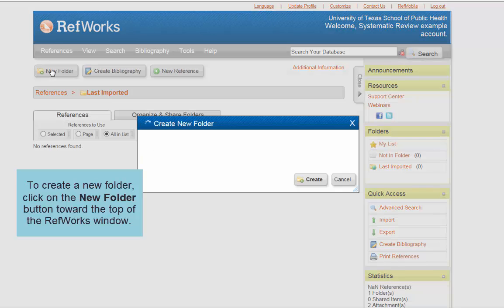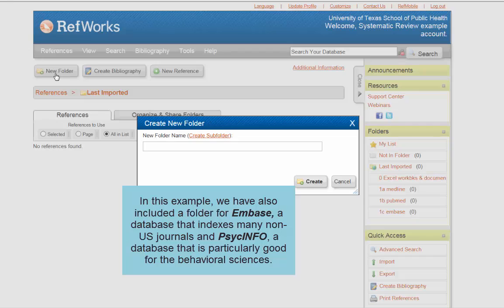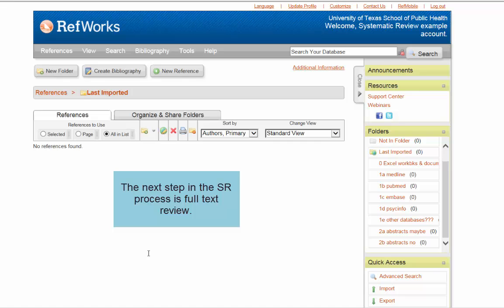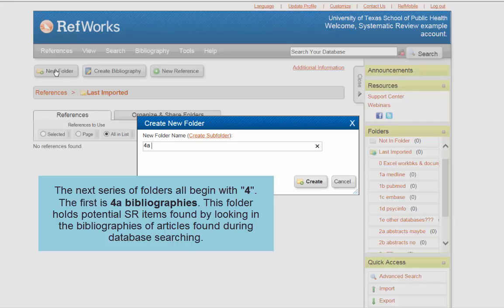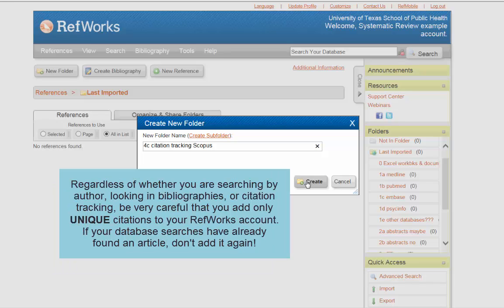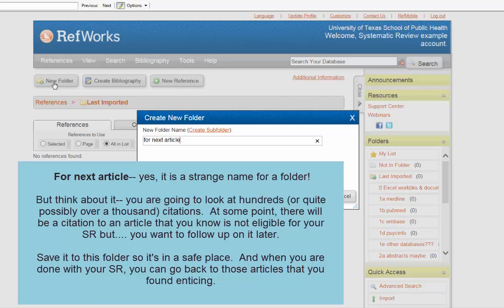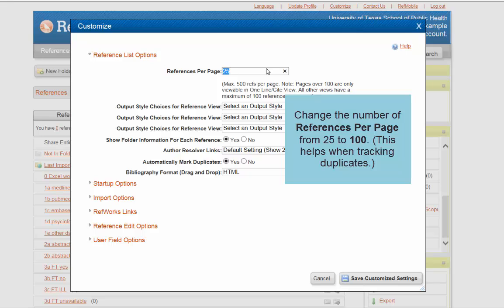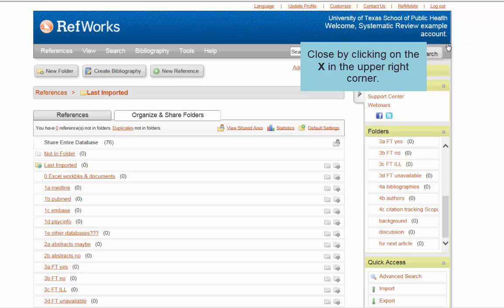How to Create RefWorks Folders, Customize Your RefWorks Account, and Add an Output Style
If you use RefWorks and are working on a systematic review, this is the video for you!